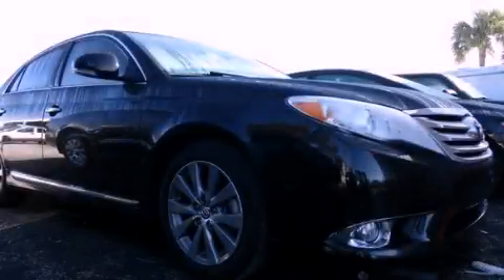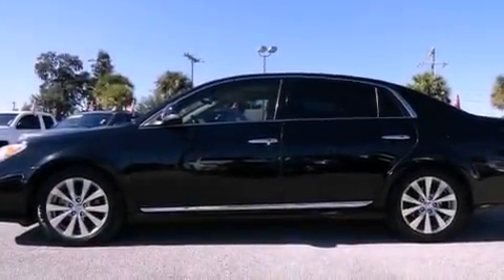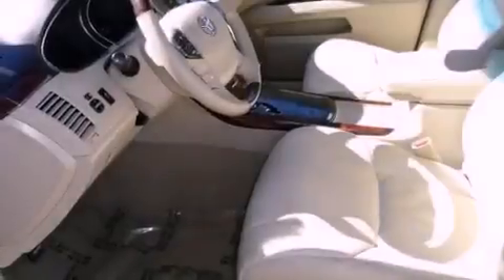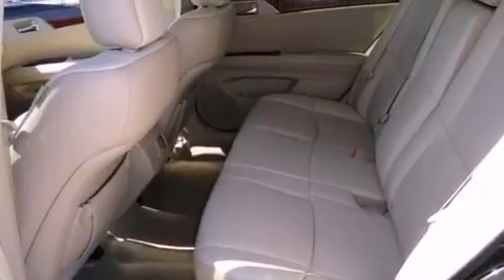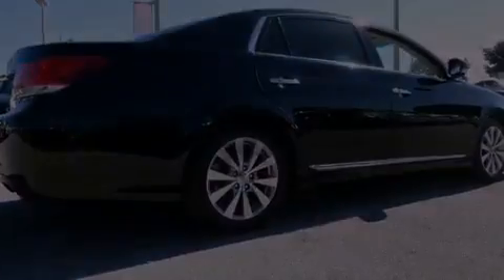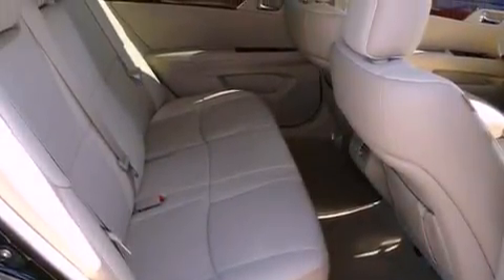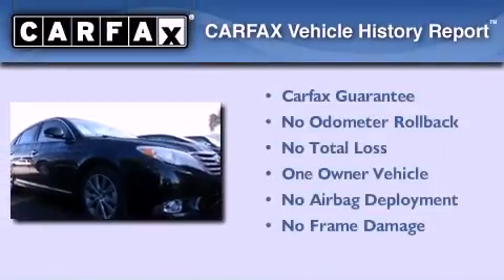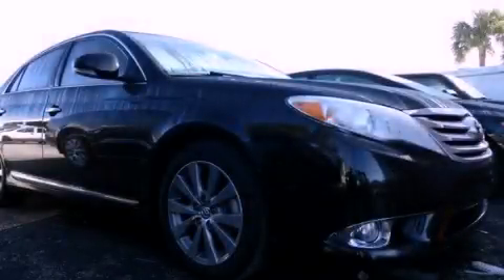2011 Toyota Avalon Miami FL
Year : 2011
 Make : Toyota
 Model : Avalon
 Engine : dohc 24v vvt-i v6
 Trans . : automatic
 Exterior : black
 Miles : 45,414
 Interior : black

 Lehman Mazda

 2011 Toyota Avalon Miami FL